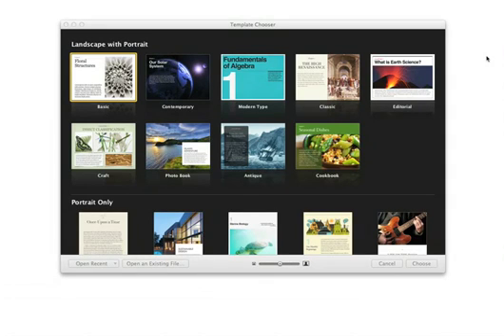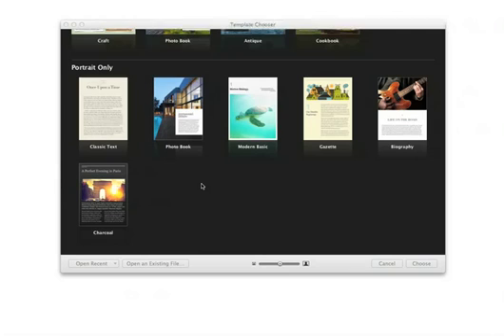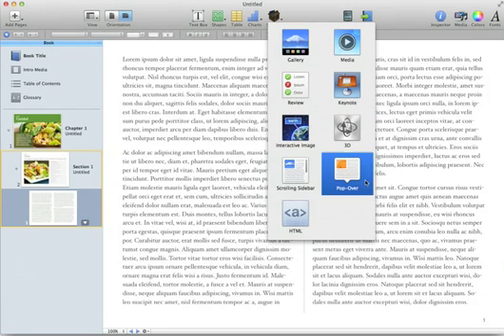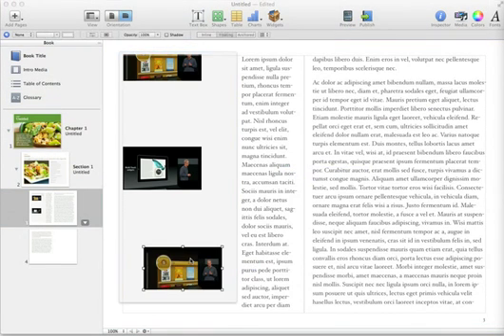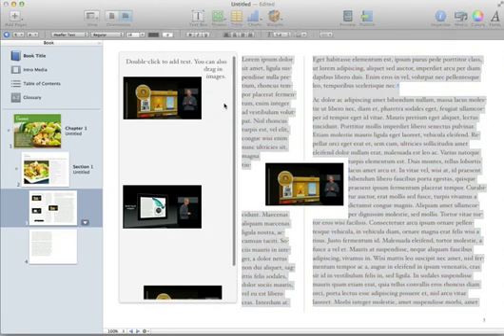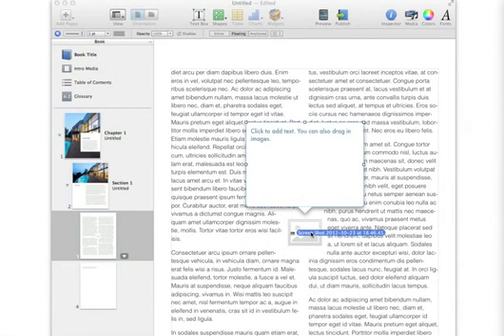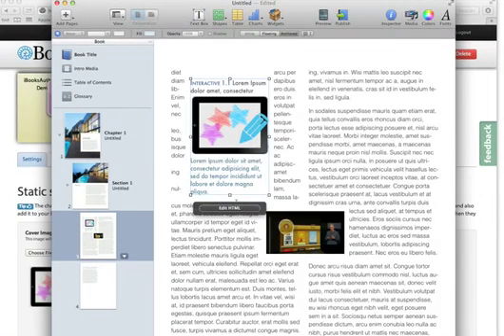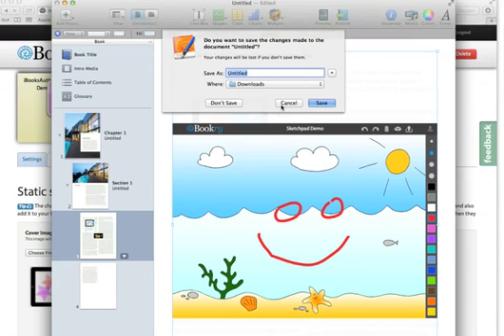A look at the new iBooks Author 2 layouts and widgets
A quick look at the new features available in the new iBooks Author v.2 released today by Apple. We take a look at the two new widgets, the new templates, as well as the new portrait layout view that supports full formatting.

We also show how the new iBooksAuthor v2 works with the 3rd party widgets, such as the drawing sketchpad widget available on Bookry. For more widgets and a way to distribute iBooks Author projects within private groups, check out